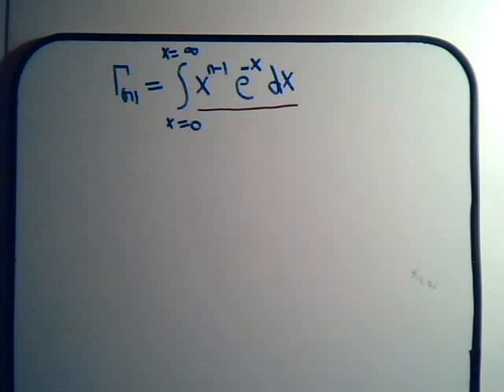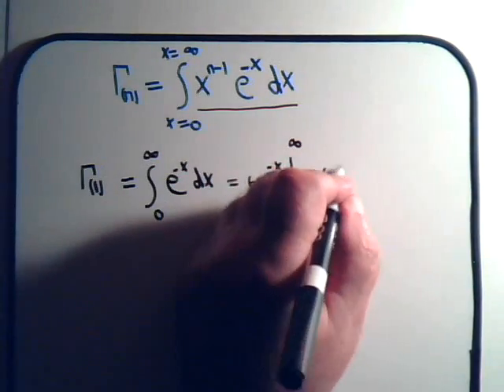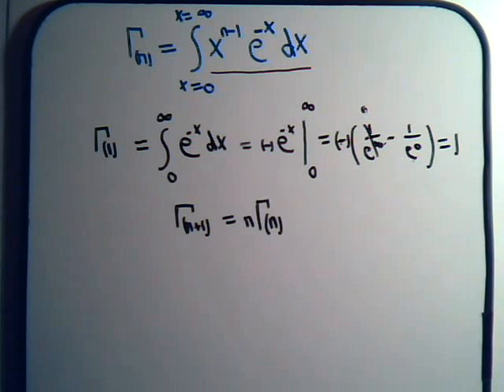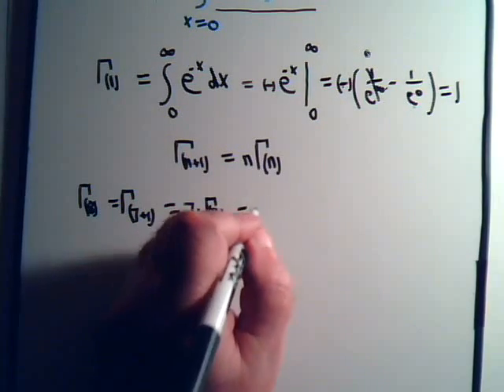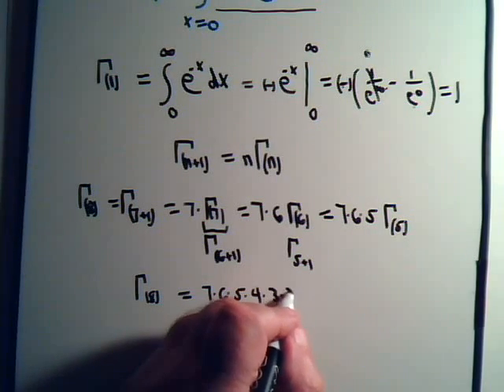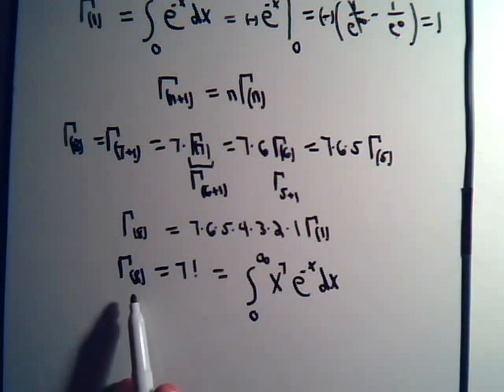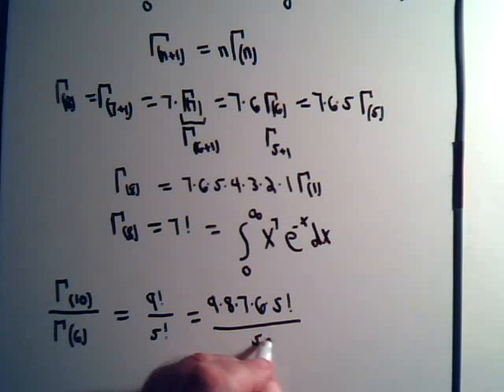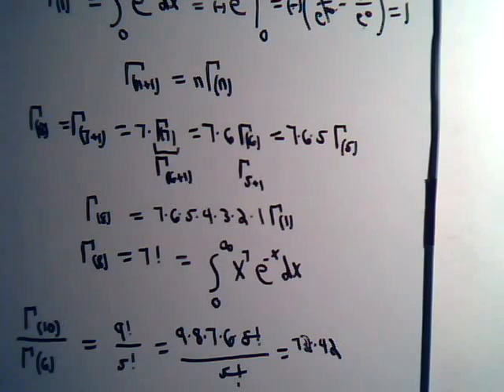Gamma Integral Function: Basic Properties Part 1